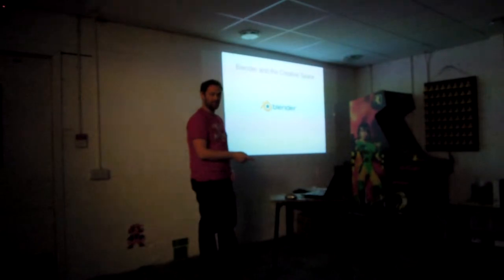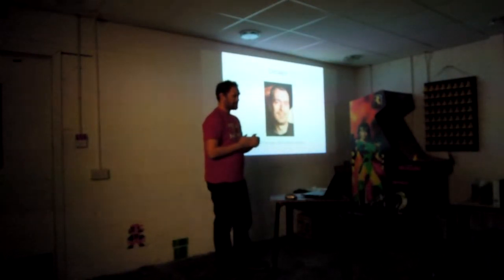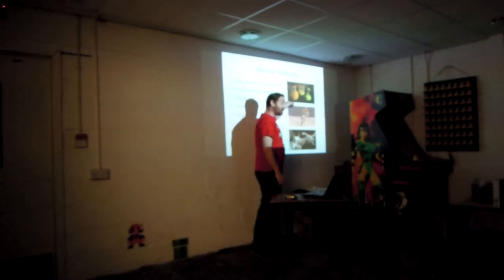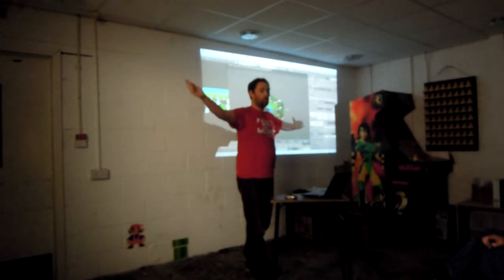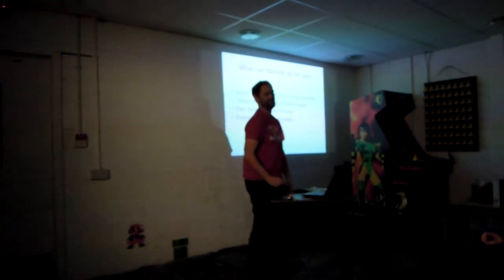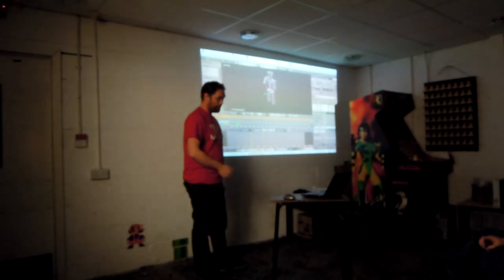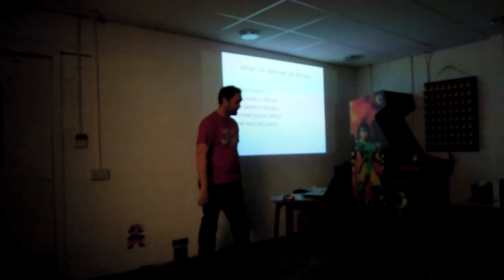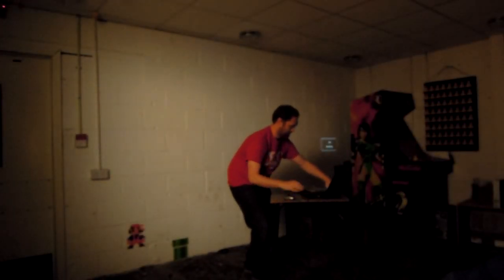Blender and the Creative Space - Jamie O'Leary